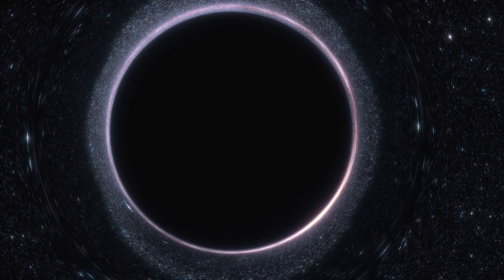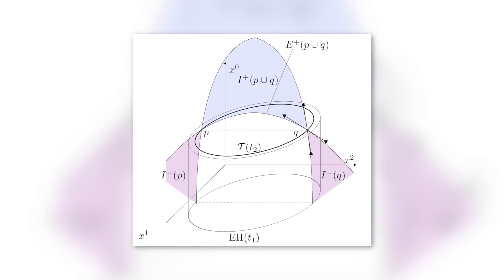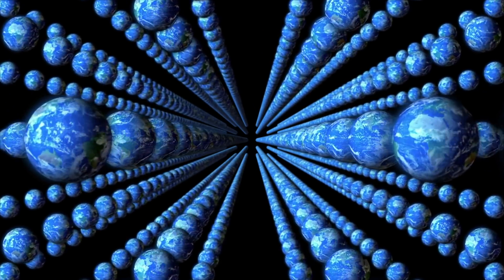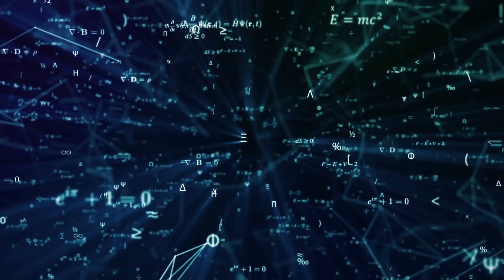A Universe Existed Before Ours - Energy Coming from Black Holes!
The universe is still a part of countless myths and legends. Which unknown heavenly bodies likely slumber at this very moment in the infinite lengths of the Galaxy? Do planets exist out there that are comparable with our Earth? Is there possibly intelligent life in space? All questions we cannot answer at the present time. So there are still many galactic mysteries waiting to be deciphered one day in the future. Nevertheless, astronomers and astrophysicists have already made some sensational discoveries. The most famous of all published theses is the big bang theory. For many years it was certain that our universe saw its beginning with the big bang. A sensational thesis advanced by Sir Roger Penrose is shaking the world of the old-established big bang theorists to its core. We’ll now reveal to you what exactly it has to do with and from which revolutionary circumstances the renowned Briton hales.

Credit: NASA, ESA, ESO, SpaceX, Wikipedia, Shutterstock, ...